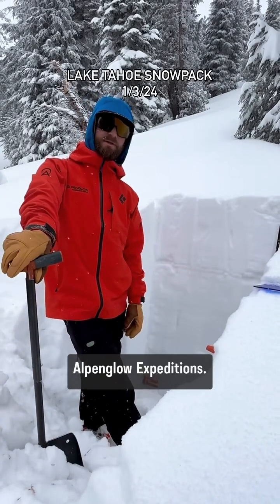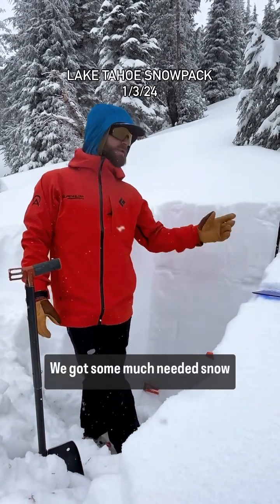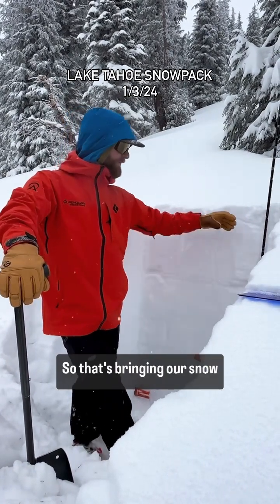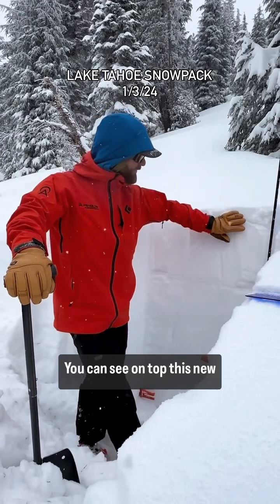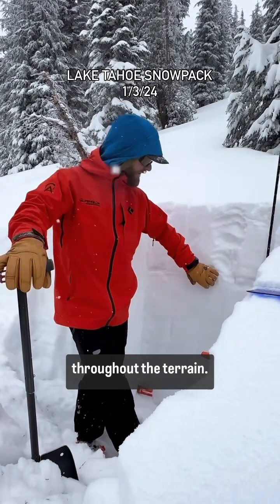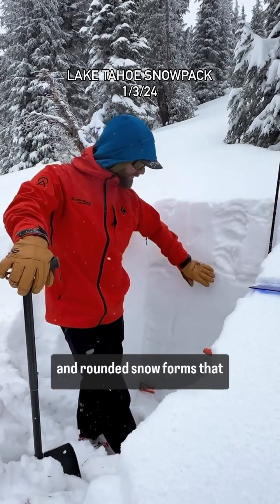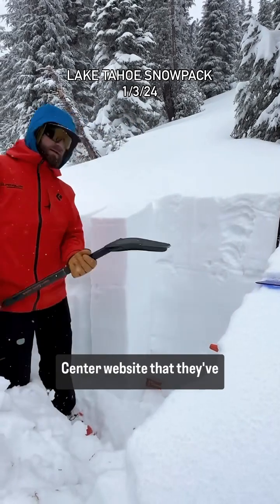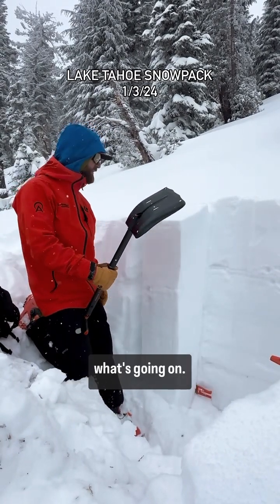Lake Tahoe Snowpack Observations 1/3/24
16 inches of new snow fell yesterday in the Lake Tahoe area. It is sitting on top of multiple crusts & facet layers creating a relatively complicated snowpack.

@savycenter has bumped the Avalanche hazard rating up to considerable given these new conditions.

During our isolated column test we got multiple breaks within the column. This coupled with new snow and high winds overnight point to signs of instability.

If you haven’t taken your AIARE 1 yet or it has been awhile, we highly recommend retaking it this year since we have a much more complicated snowpack than usual. We offer them during the week and on the weekends with both fully in-person classes and hybrid online classes.

If you’ve taken your AIARE 1 and are looking to become a more advanced backcountry skier or rider, our AIARE 2 courses will continue and expand upon the knowledge you learned during your AIARE 1 to help you make better decisions in more complex terrain and snow conditions.